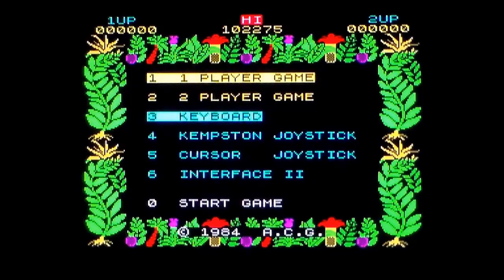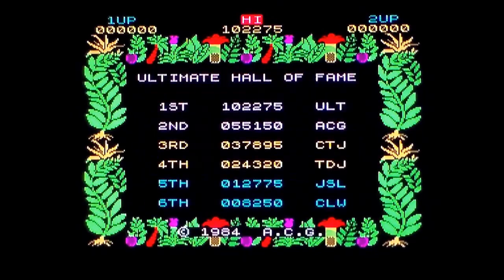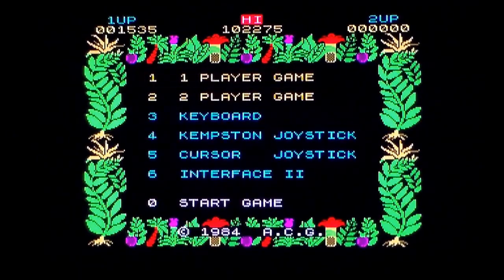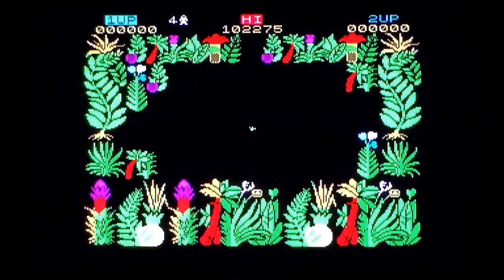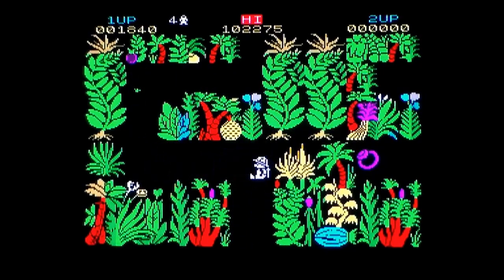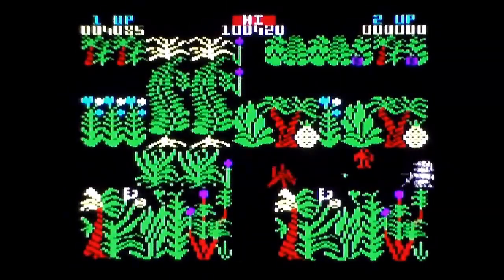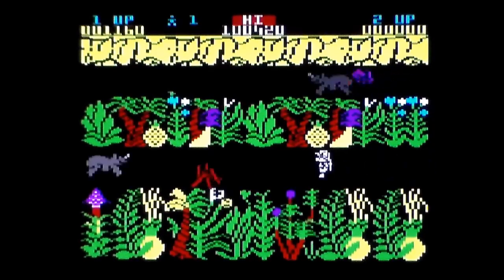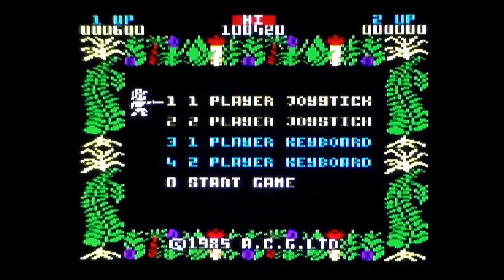Sabre Wulf - ZX Spectrum Vs Commodore 64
In this comparison video I take a look at the Spectrum and Commdore versions of the Balls Hard Sabre Wulf.